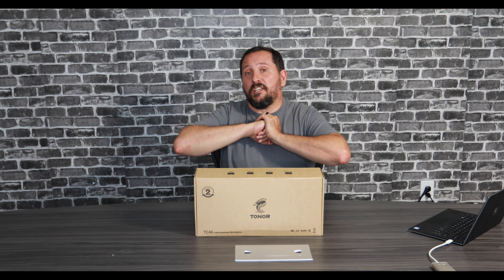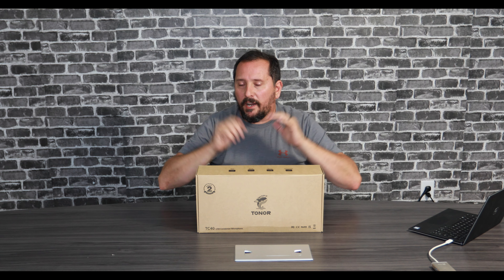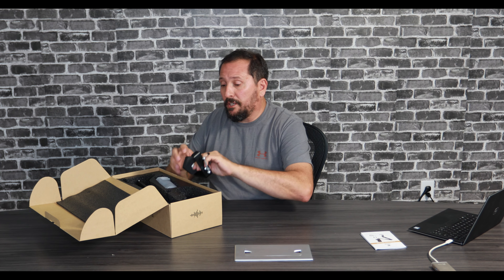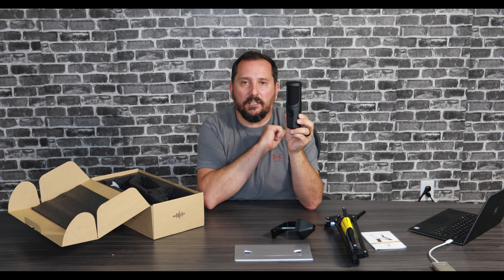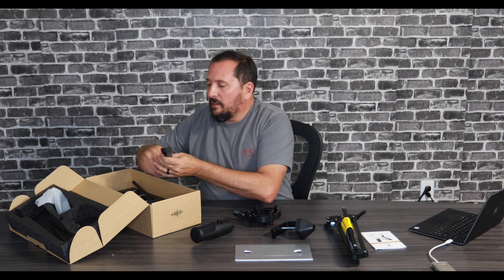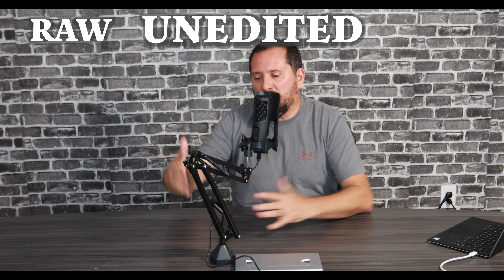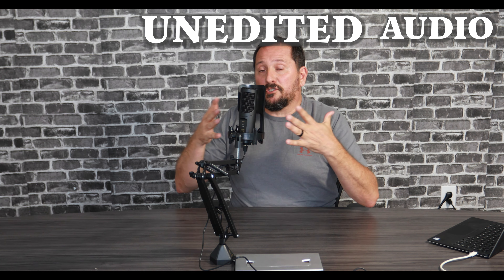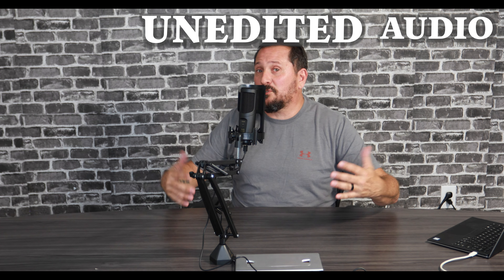TONOR USB Microphone Kit, Streaming Podcast PC Cardioid Condenser Computer Mic for Gaming Reviewed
TONOR USB Microphone Kit, Streaming Podcast PC Cardioid Condenser Computer Mic for Gaming, YouTube Video, Recording Music, Voice Over, Studio Mic Bundle with Adjustment Arm Stand(TC40)

Outstanding Sound Quality: The cardioid pickup pattern can achieve better recordings and effectively reduce background noise. The high sampling rate(192kHz/24Bit), wide frequency response, and high sound pressure level enable the mic to obtain more real and delicate sound.
Plug and Play: TC40 is plug and play on Desktop/Laptop/PS4/PS5, no additional driver is required. Suitable for streaming, podcasting, gaming, voice over, etc. (Note: Not compatible with Xbox.)
No-Latency Monitoring: Monitor your voice in real-time by the headphone output to make sure your streams sound great during recording or live streaming.
Multi-Function Knob: Turn the knob left and right to adjust the volume, press to mute. The knob's built-in LED indicator informs the working status (blue light on: working, blue light off: mute).
What You Get: 1 x high-quality metal microphone, 1 x premium boom arm, 1 x sturdy desk clamp, 1 x upgraded shock mount, 1 x pop filter, 4 x cable ties and 1 x 2m USB A to USB B cable.